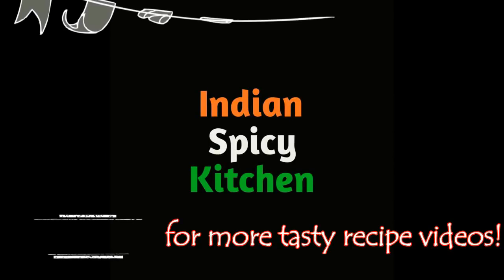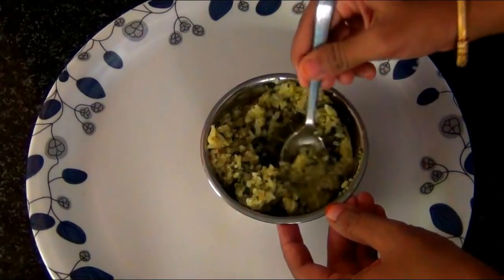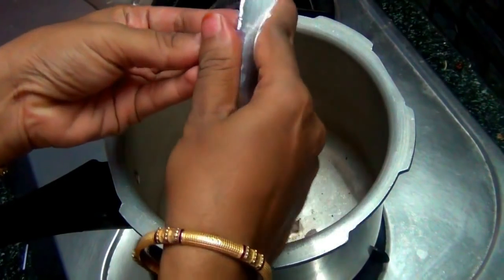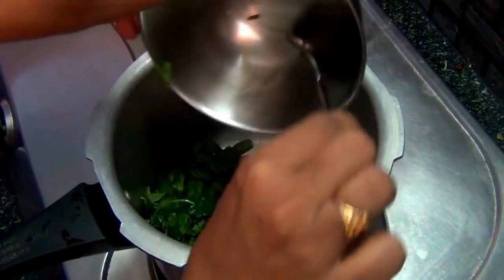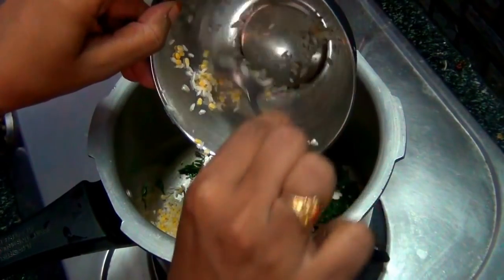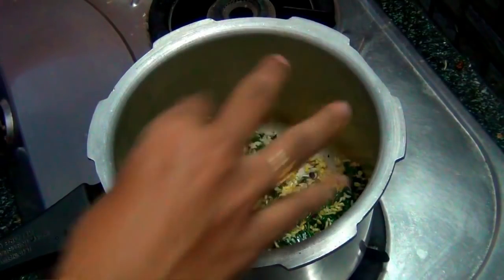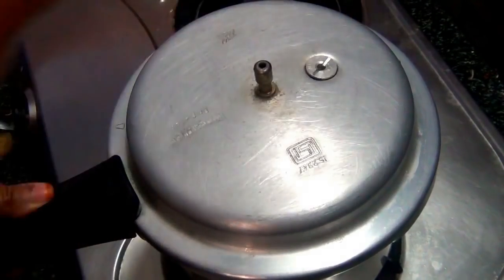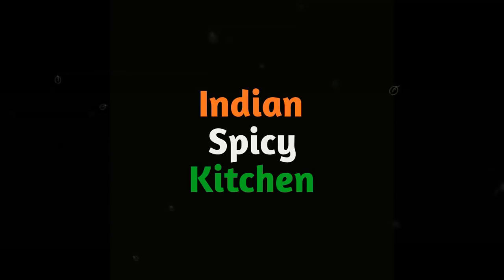1+ Year Baby Food in Tamil | How to make Spinach Rice for Babies? | Baby Foods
1+ Year Baby Food in Tamil | How to make Spinach Rice for Babies? | Baby Foods

Hi, Friends in this video we are going to see how to prepare a tasty spinach rice for babies. This recipe is very simple
and easy to prepare. We are going to saute the spinach, shallots, garlic pulp, cumin seeds, pepper, spinach in fresh ghee.
Then add 1 tbsp of moong dal and 2 tbsp of rice in it. Saute well everything. Add a little pinch of turmeric powder and
salt to taste. Then finally add water and allow everything to cook well. Yes, your tasty spinach rice is ready for your baby!
Smash it using a spoon or with your fingers serve warm to baby!

To get more new recipe update. The information and the
tips contained on "Indian spicy Kitchen" channel are provided for general and help purposes only and do not constitute
any types of legal or medical advice on any subject matter. This information in this video is only to help and solve the problem in a natural way. And obviously, take the advice of your physician or another qualified health provider to take helpful advice.